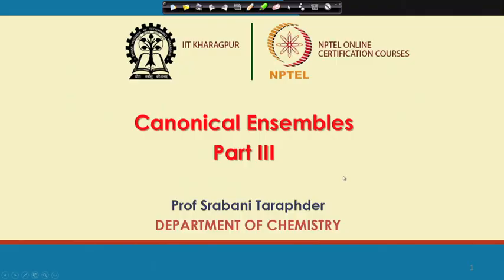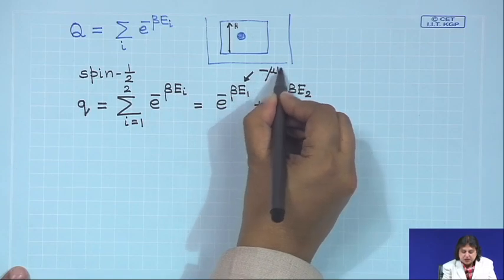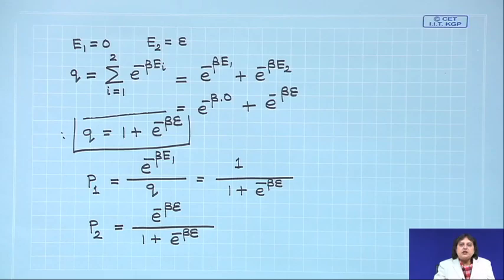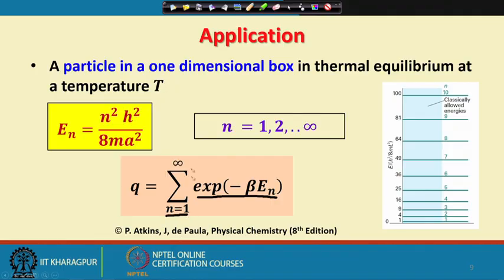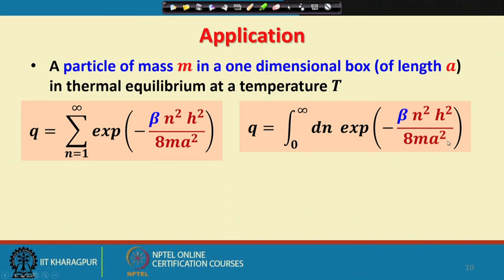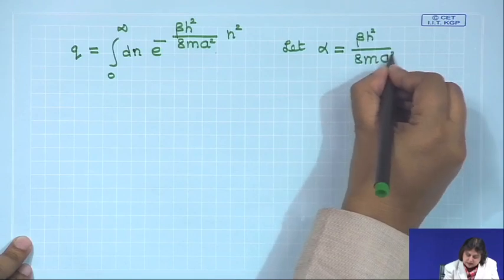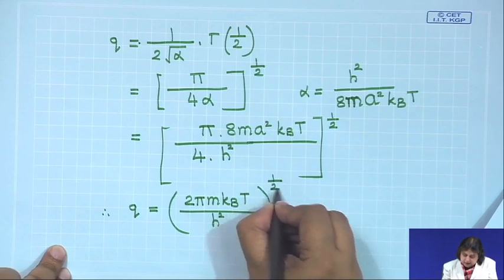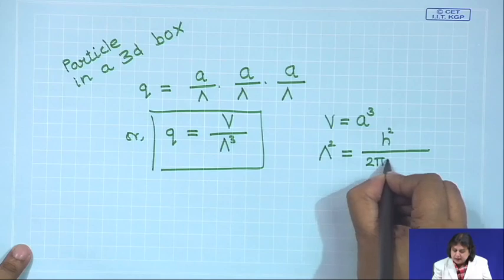Lecture 20 : Canonical Ensemble Part III